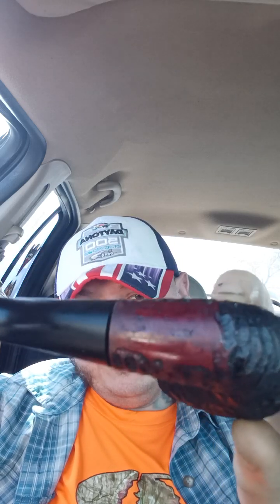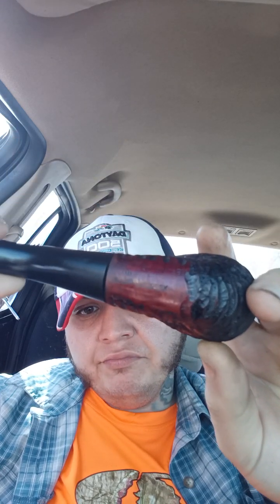Peterson pipes p lip or fish tail